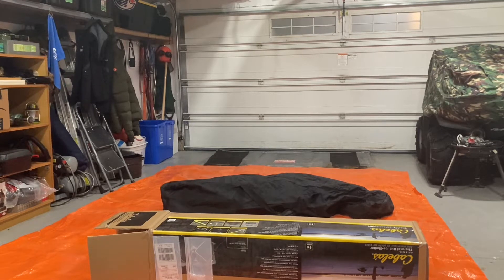Cabelas 6x12 Insulated Ice Hub Shelter Unboxing Part 1 of 2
First time out of this ice shelter and with just a bit of manoeuvres inside the space of my garage it sets up easily (despite what my attempts may appear to be 😊) and watch the 2nd video for an inside look!